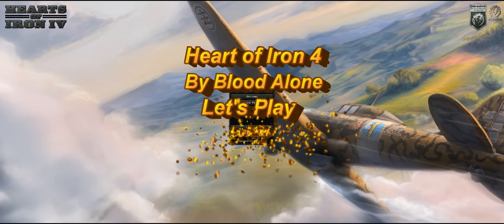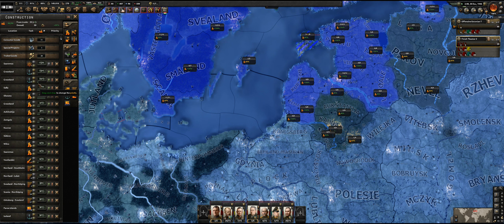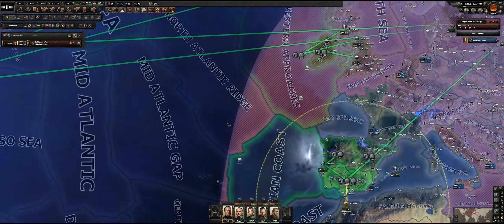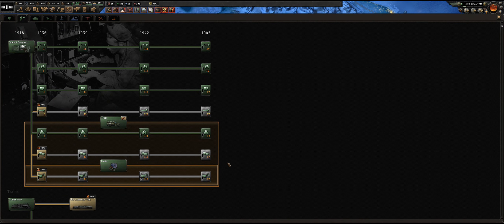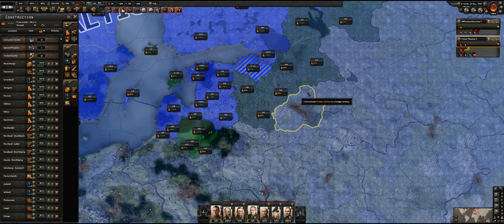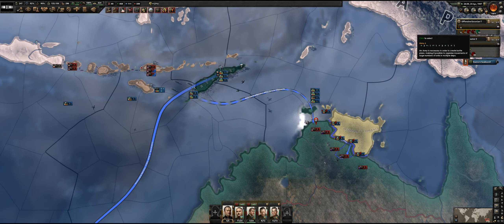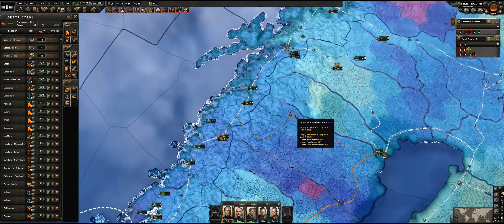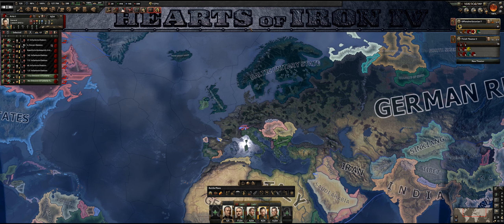HOI4 BBA - Estonia Evolves - Ep 16 - Taking the fight to the Australians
Let's Play of Hearts of Iron 4 (HOI4) with the By Blood Alone expansion, played as Estonia, with the aim of forming as large as possible an Empire, In this scenario we would like to ally with other fascist states.

Heart of Iron 4 is a Grand strategy game by Paradox

by Sonelias, recorded at 1440p